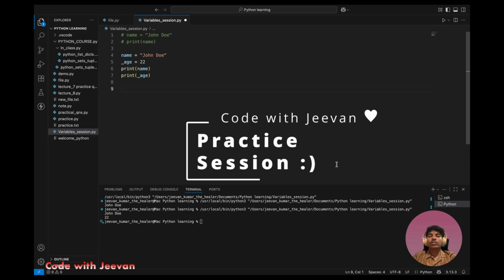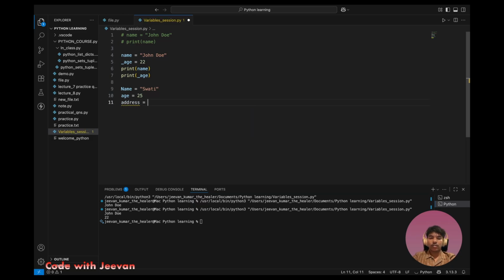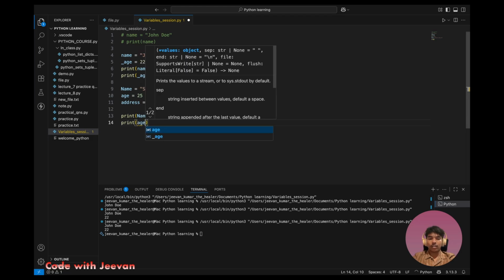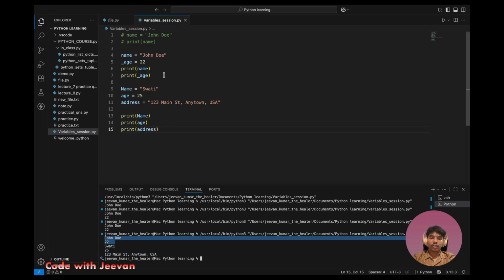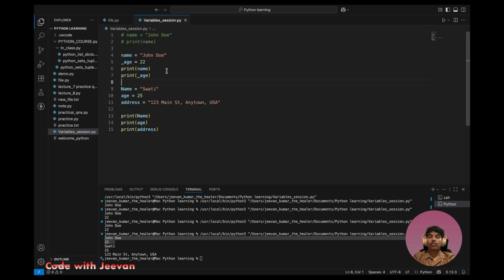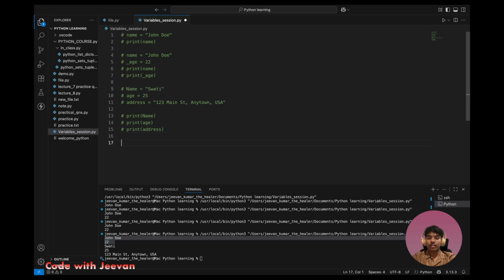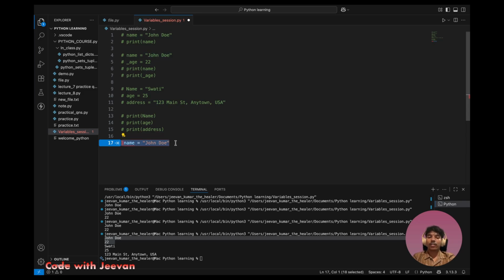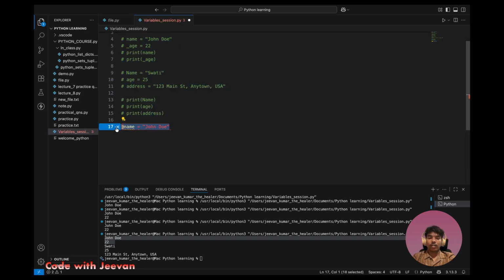Python Beginner Practice Questions | Variables, Data Types & Operators | Python Complete Course #5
🚀 Welcome to Code With Jeevan!

In this video, we start our first Python Practice Session where you'll solve beginner-friendly Python programs using VS Code. If you've completed the Unit 1 theory videos, this session will help you strengthen your understanding through practical coding.

📚 Topics Covered:
✅ Variables
✅ Naming Rules
✅ NameError
✅ Values
✅ Data Types
✅ type() Function
✅ Expressions
✅ Statements
✅ Comments
✅ Beginner Python Programs

💻 Every program is explained step by step, making it easy for absolute beginners to understand Python programming.

📌 This video is part of the Python Programming Complete Course playlist.

▶️ Python Course Roadmap
▶️ Python Variables - Part 1
▶️ Python Variables - Part 2
▶️ Values & Data Types
▶️ Expressions, Statements & Comments

🔥 Upcoming Videos
✔ Conditional Statements
✔ Loops
✔ Functions
✔ Strings
✔ Lists
✔ Dictionaries
✔ File Handling
✔ Object-Oriented Programming
✔ Projects

Happy Coding! ❤️🚀